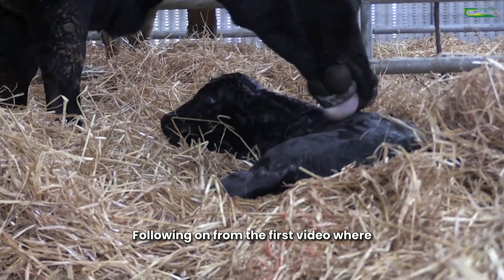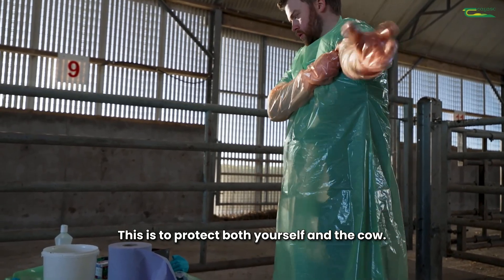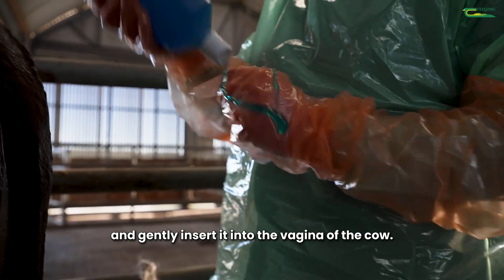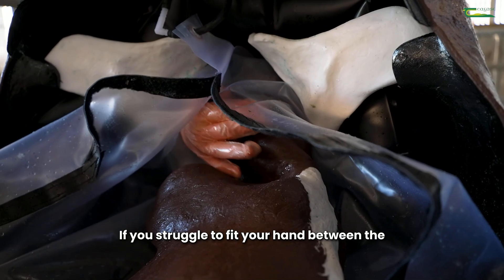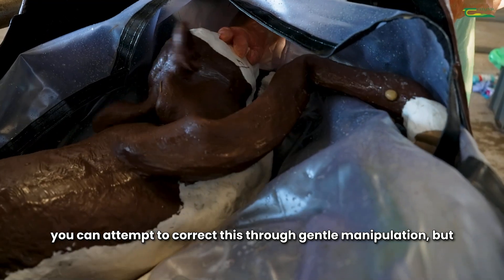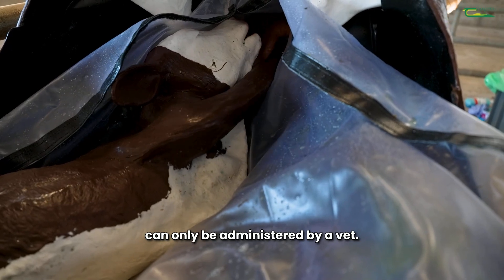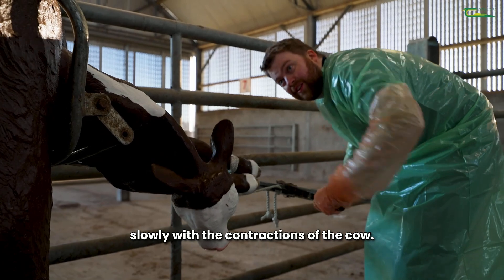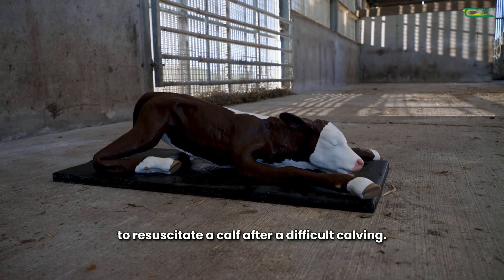Managing a difficult calving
John Donlon, Vet and Beef Herd Health Researcher in Teagasc, discusses how to manage a difficult calving.

Before beginning any calving process, ensure the appropriate calving attire and equipment are available to you, to protect both yourself, and the cow.

John explains the step by step procedure, highlighting what to look for at each step,  to aid a difficult calving process. He explains the importance of each step and when you may need assistance from your vet.

This video was produced as part of a calving series, watch the videos